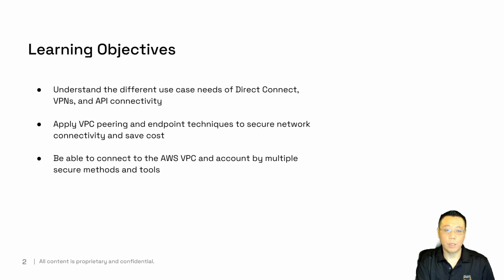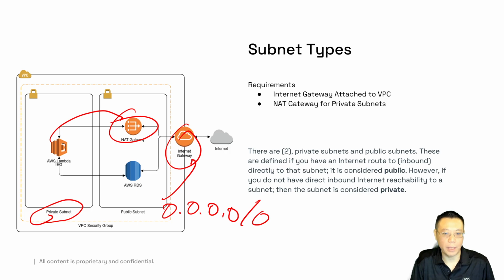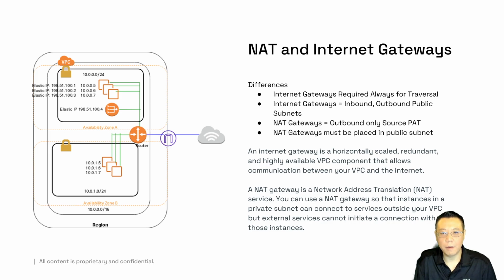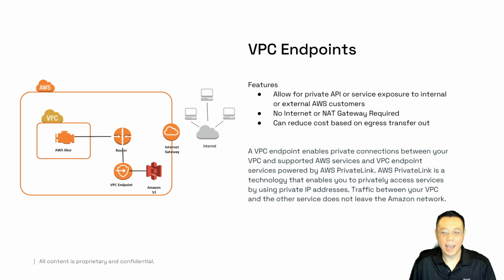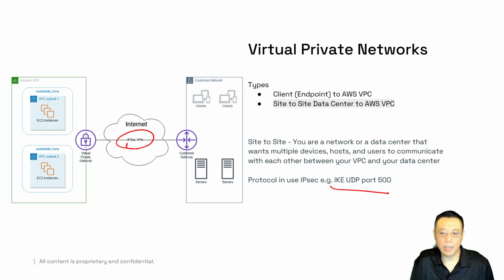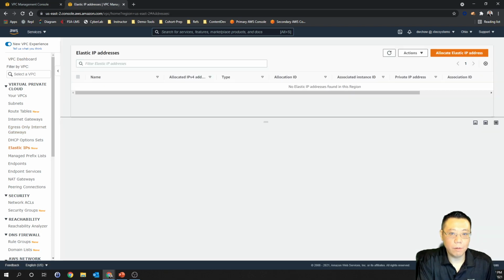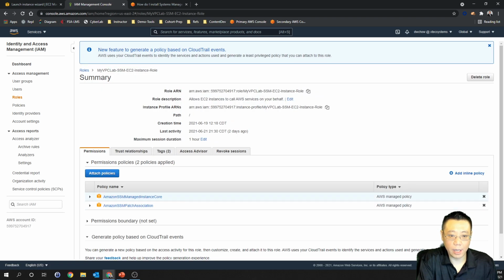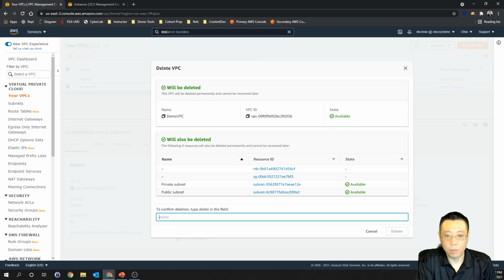Module 15 Foundations AWS VPC Native and Hybrid Network Connectivity